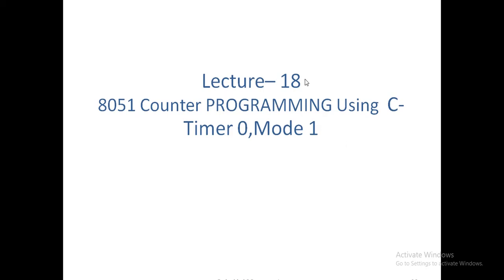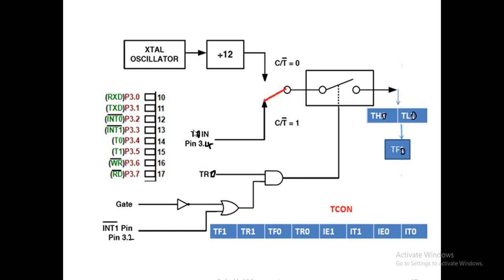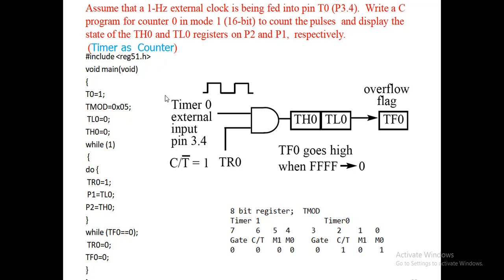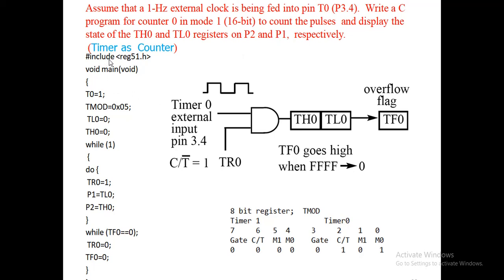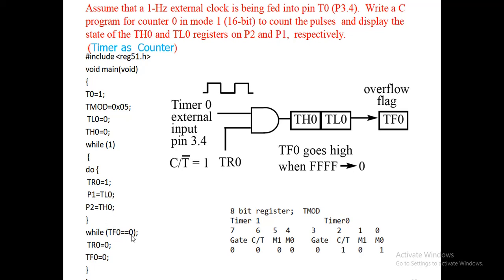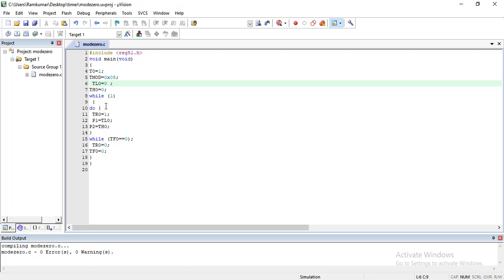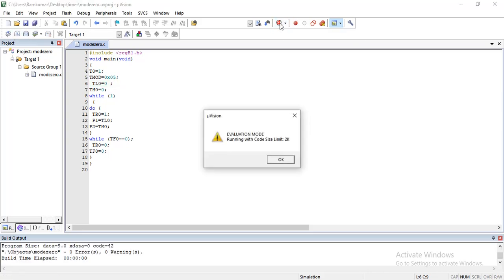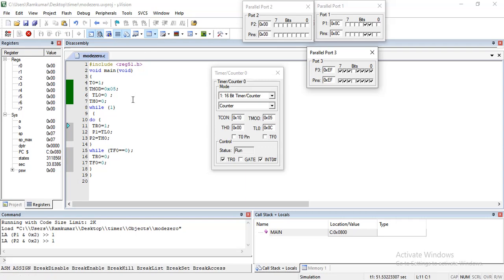Lecture 18: 8051 Counter Programming Using Embedded C